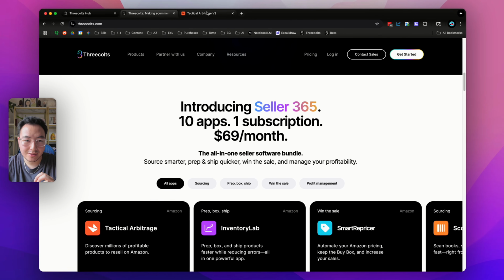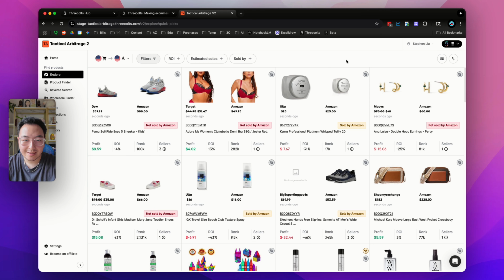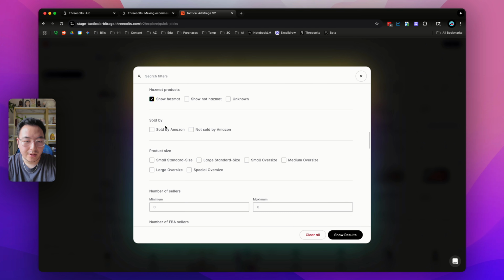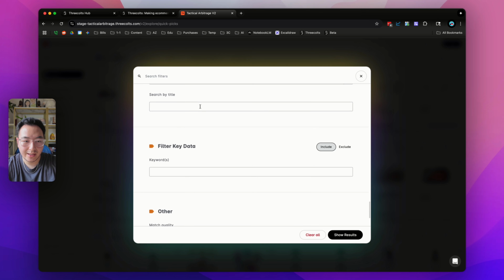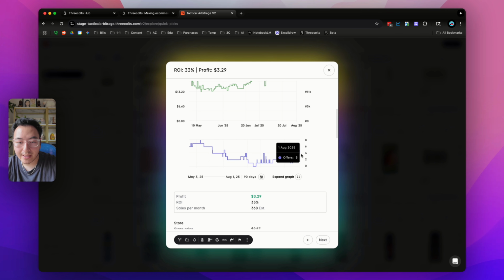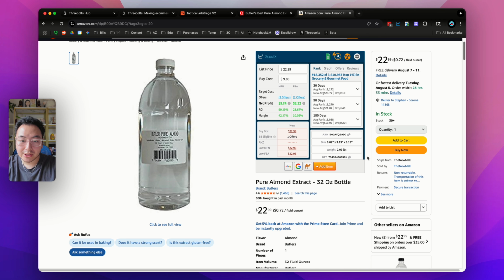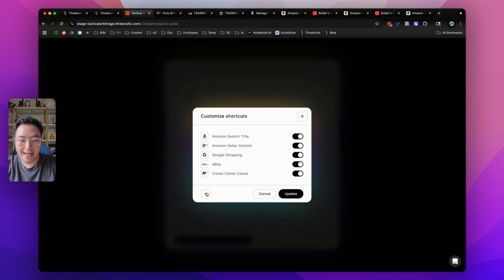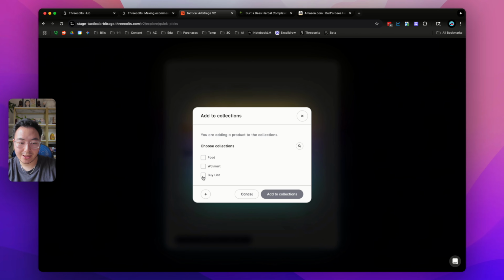How I Find Hot Amazon Products In Minutes with Tactical Arbitrage's Quick Picks!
Learn how to find profitable products to sell on Amazon in minutes using the Tactical Arbitrage Quick Picks feature.

In this step-by-step Amazon FBA product research tutorial, we walk through powerful filters, category targeting, and competitive analysis to uncover winning inventory with strong ROI.

We’ll cover:

How to set profitable ROI and profit filters
Choosing the right categories for your Amazon business
Spotting high-demand products with low competition
Understanding sales rank, buy box ownership, and price history
Bulk ordering strategies and fulfillment choices (FBA vs FBM)

00:00 Intro – Fastest Way to Find Products to Sell on Amazon
00:14 Seller 365 Bundle Overview
00:34 Exploring Tactical Arbitrage Quick Picks
01:12 Understanding Profitability & Product Listings
02:15 Marketplace & View Options
03:48 Sorting & Filtering Essentials
04:20 Setting ROI, Profit & Category Filters
08:50 Advanced Filters for Competition & Sales Rank
13:32 Live Example – Analyzing a Profitable Product
18:02 Save, Track, and Source Winning Products
24:03 Final Tips & How to Get Started

This Quick Picks Masterclass is perfect for new and experienced sellers who want to save time and maximize profits. Plus, you’ll see live examples of profitable products found during the session.

🚀 Start your free 14-day trial of Tactical Arbitrage and unlock thousands of product opportunities.

💬 Join our Amazon Seller Discord for Q&A and support.